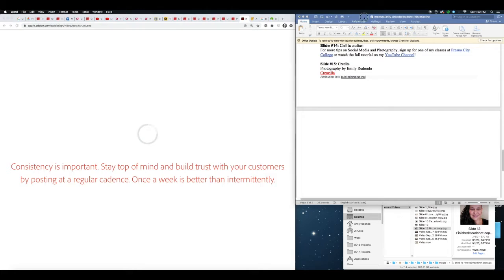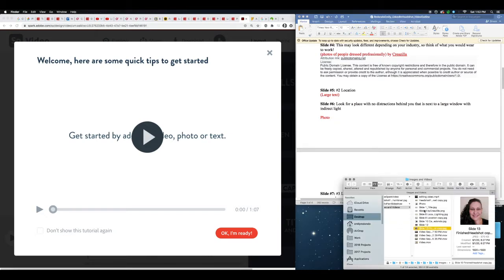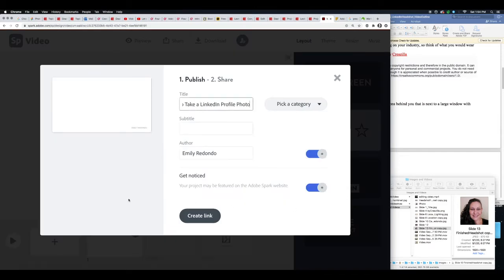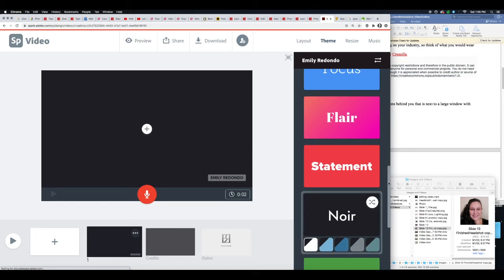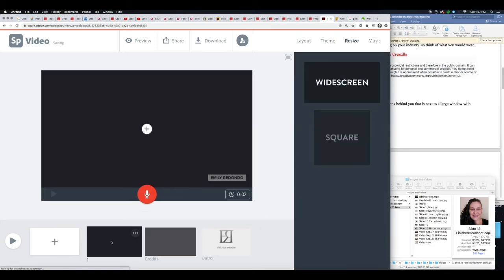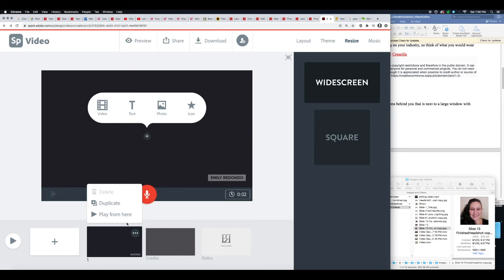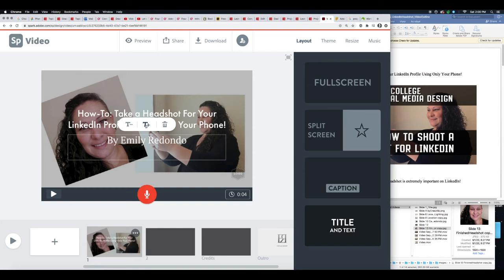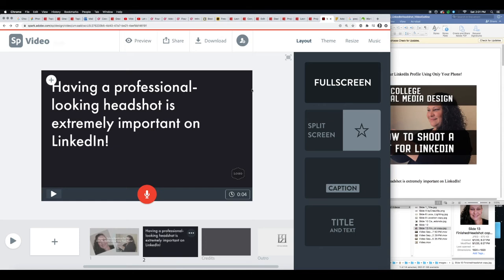GRC55 How To Use Spark Video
I'll show you how to use Adobe Spark to create a simple slideshow video!